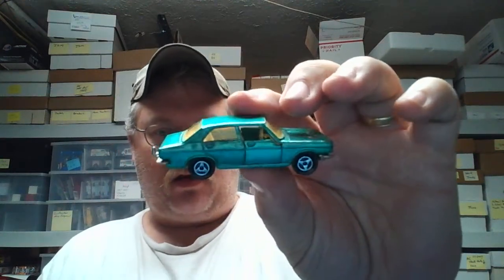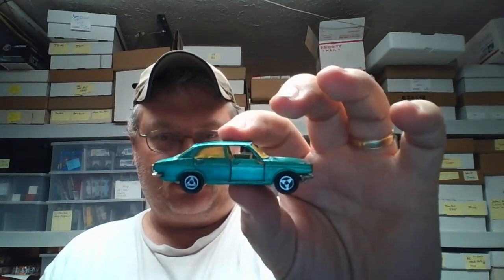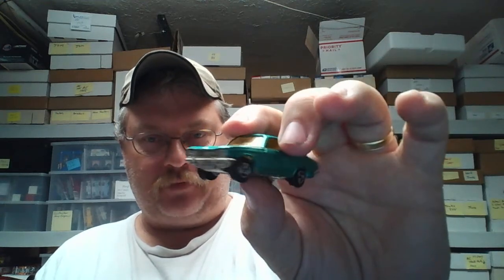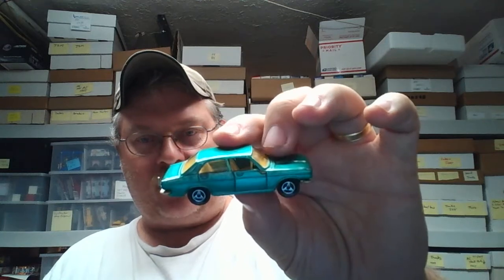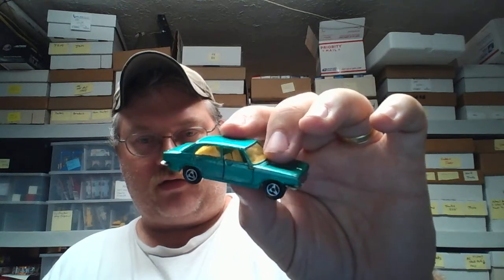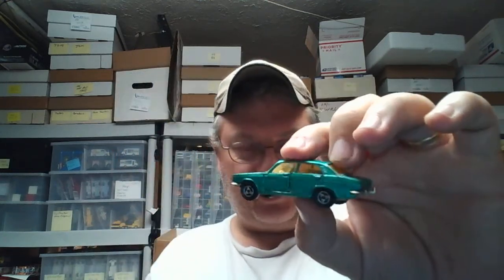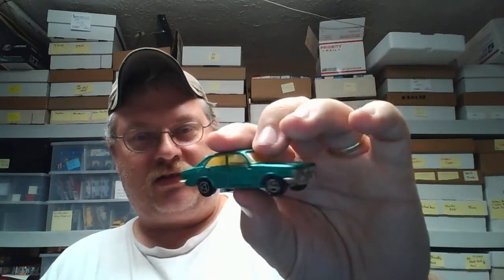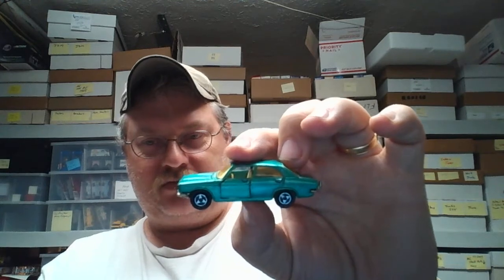What is the name of this Diecast Model ??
Brand
Make
Model